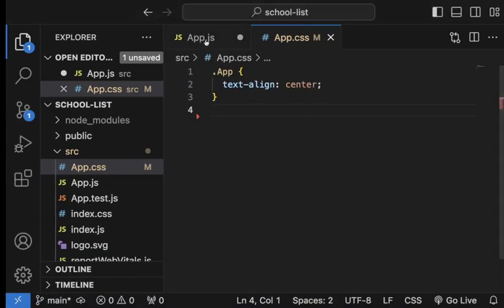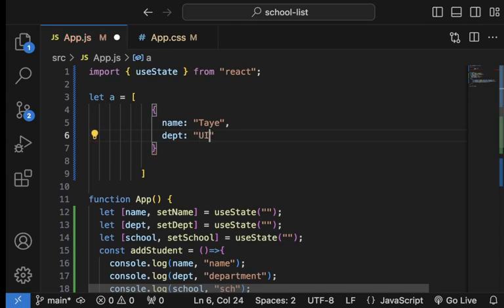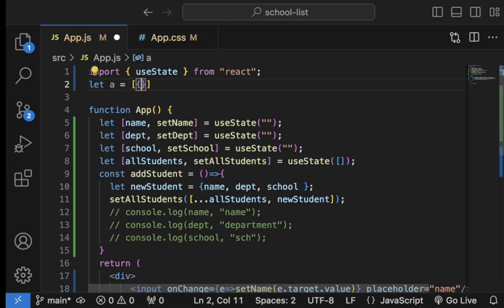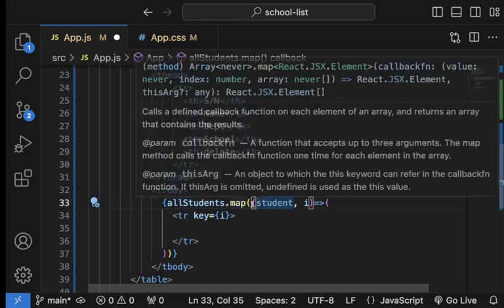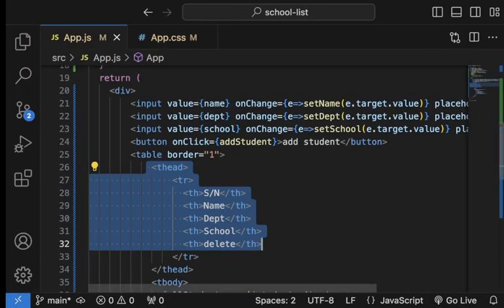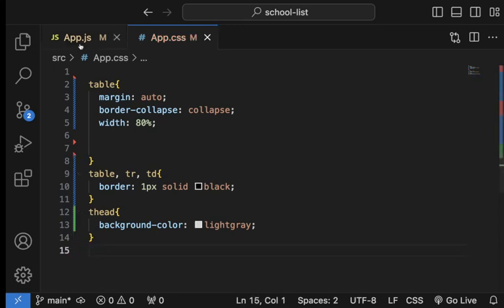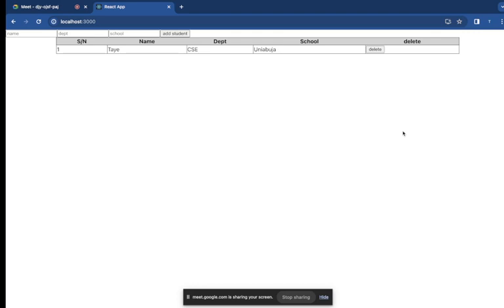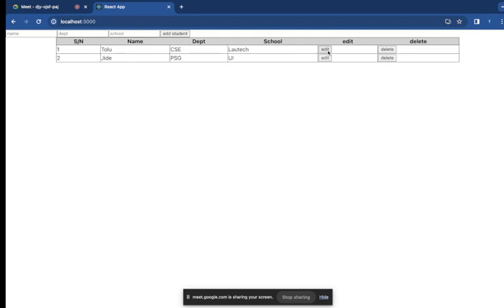ReactJS Array practice